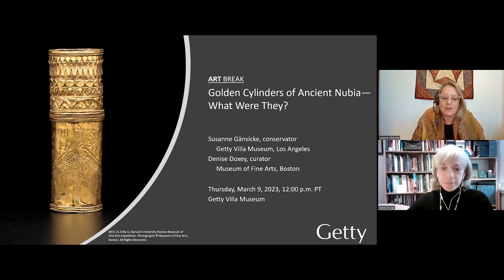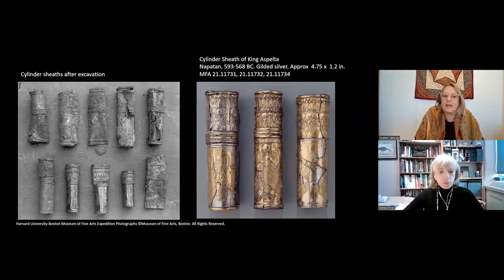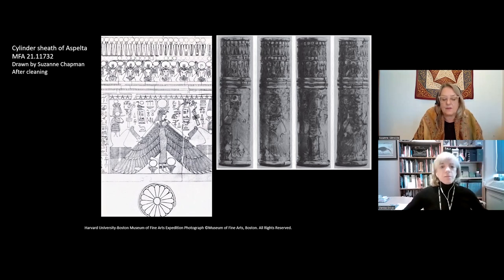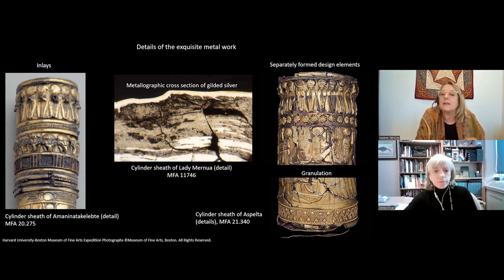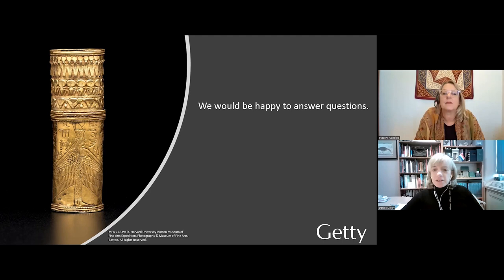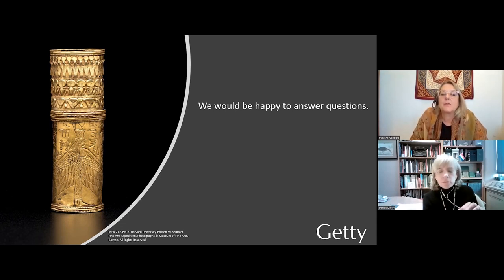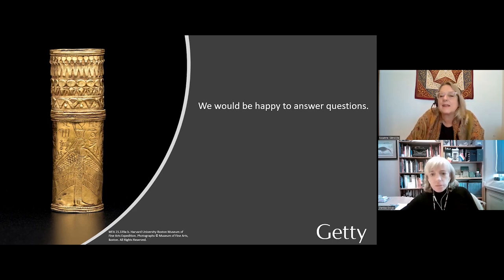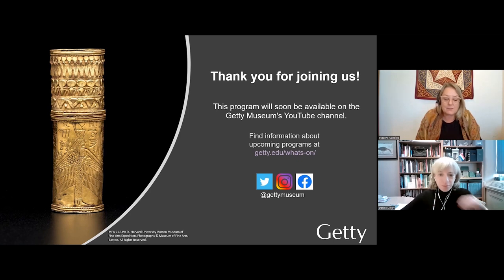Art Break: Golden Cylinders of Ancient Nubia – What Were They?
Getty conservator Susanne Gänsicke and curator Denise Doxey of the Museum of Fine Arts, Boston discuss these unique objects and introduce new approaches to solve the puzzle.

Denise M. Doxey is the author of Arts of Ancient Nubia: MFA Highlights:

Susanne’s research on the cylinders can be found at this link (scroll down on site to read or make a free account to download):

This program was presented Online on Thursday, March 9, 2023, and complements the exhibition "Nubia: Jewels of Ancient Sudan, From the Museum of Fine Arts, Boston,"